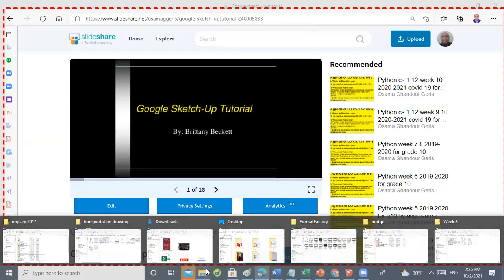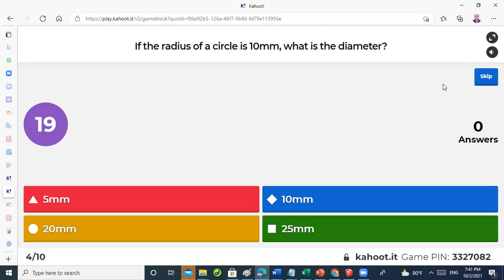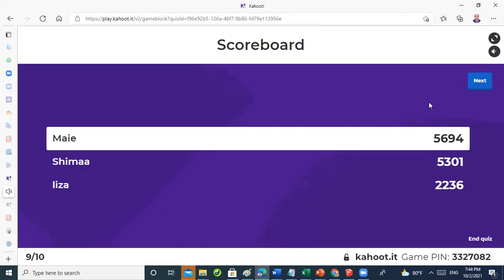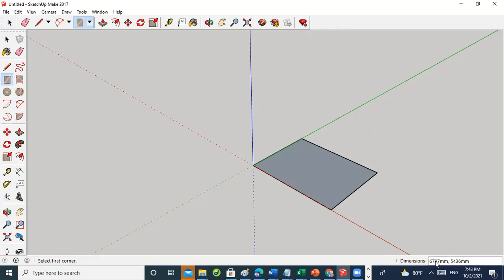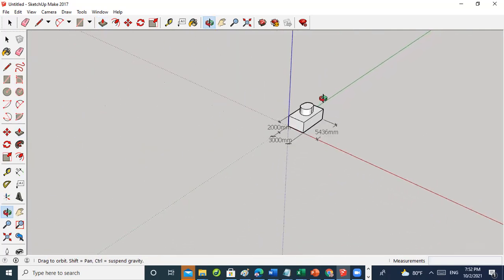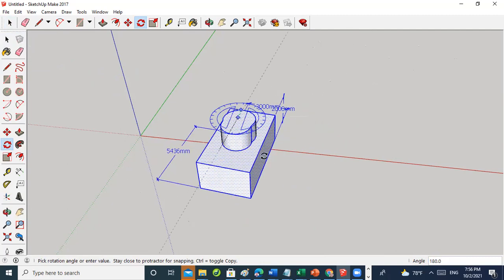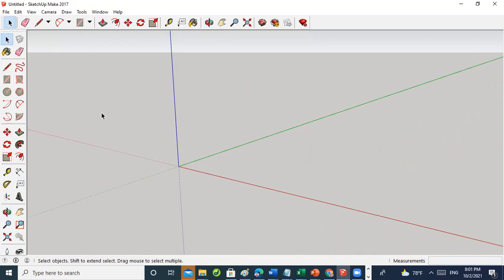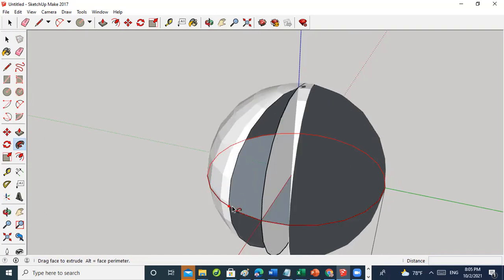Sketch Up Engineering drawing Zoom On line session related to Transportation Unit for AUC STEAM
Sketch Up Engineering drawing Zoom On line session related to Transportation Unit for  AUC STEAM Diploma 2021 STM 507